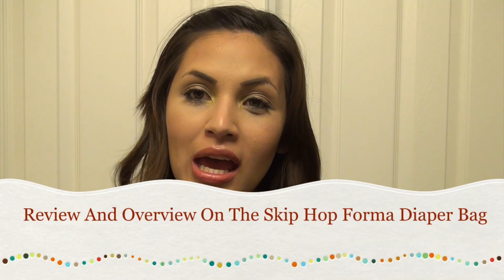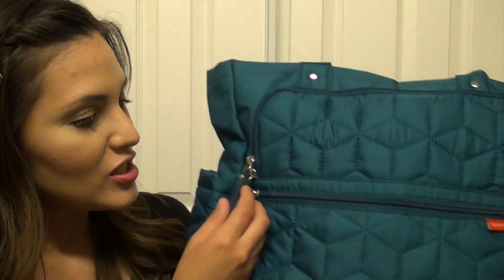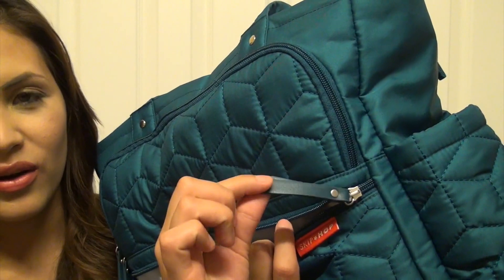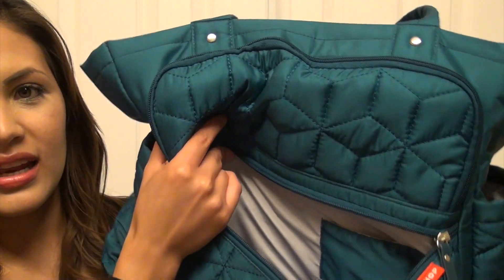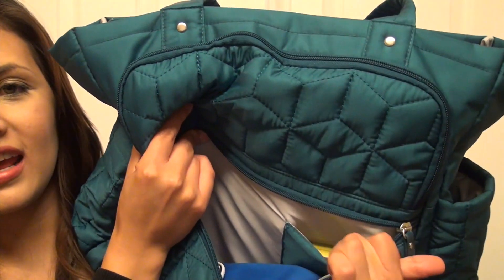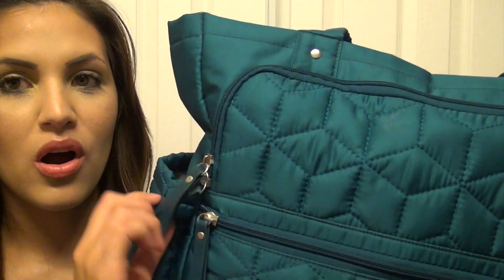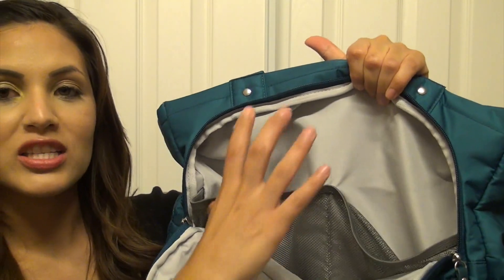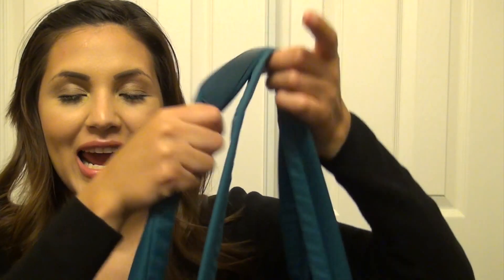Overview and Review on The Skip Hop Forma Diaper bag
I had to do this video overviewing and reviewing the bag for all you guys had questions about the bag i hope this video was helpfull and it helps you with your decision I personally love all Skip Hop products